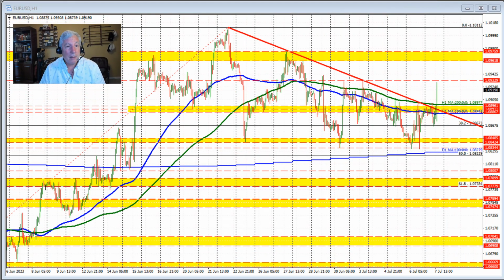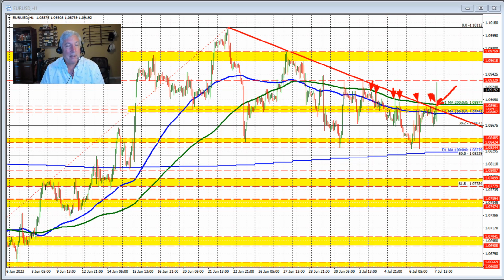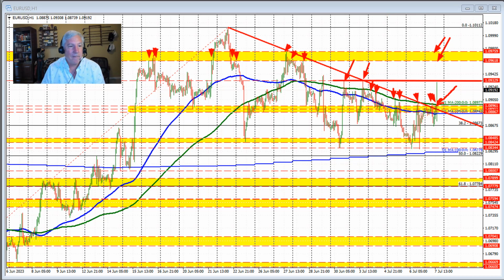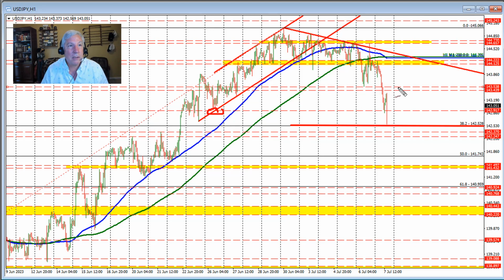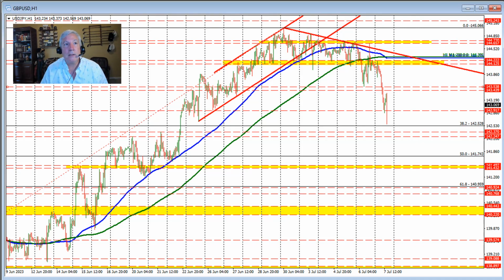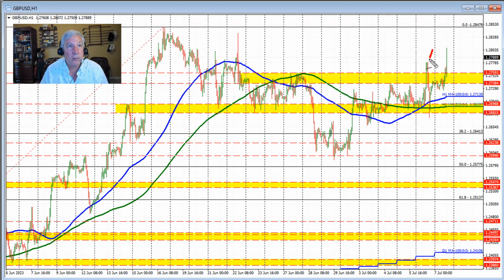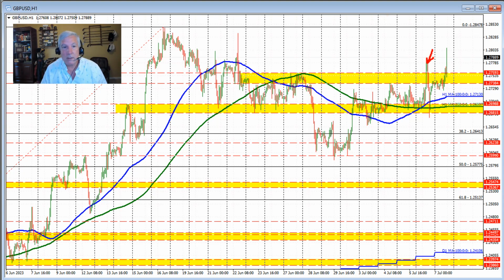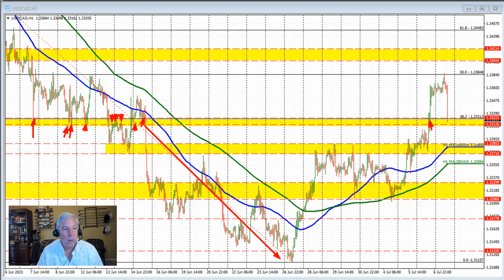The USD moved lower initially after the US jobs report but some downside limitation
In this video, we talk about how the USD moved right after the US jobs report came out, which caused the currency to drop.
But the decline was limited because the USD bounced back from its session lows.
Join us as we look at what is causing this price movement and what might happen to the USD in the near future.